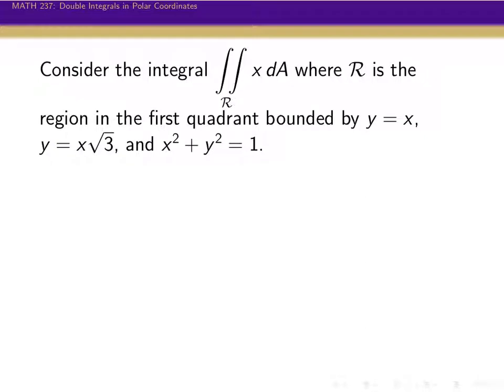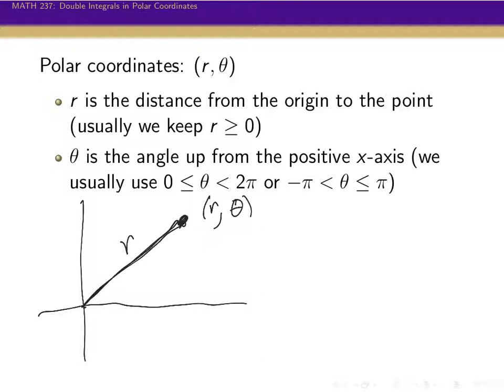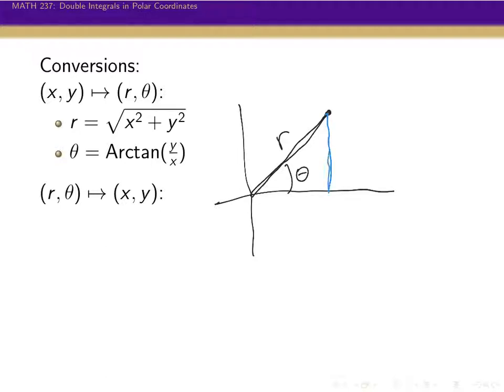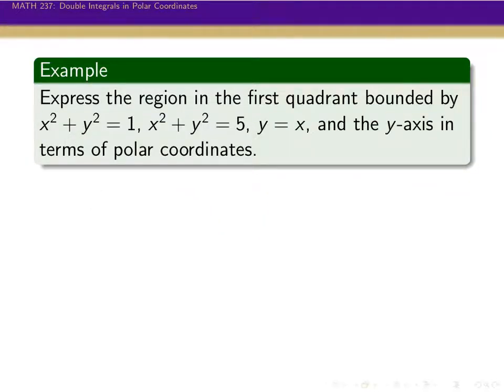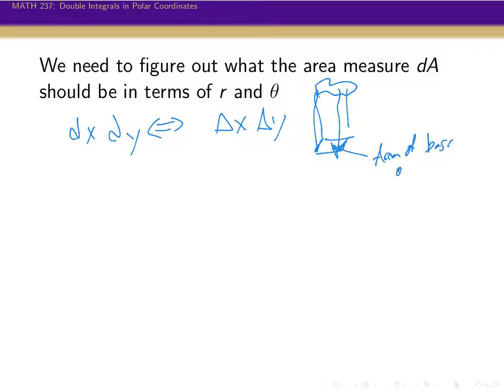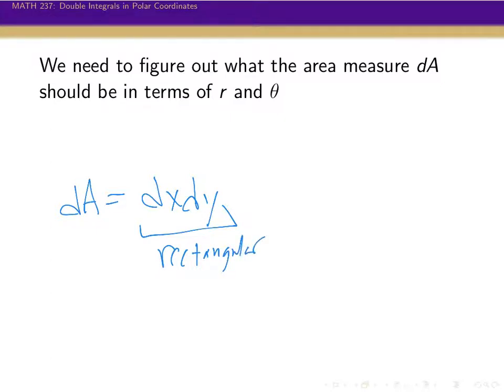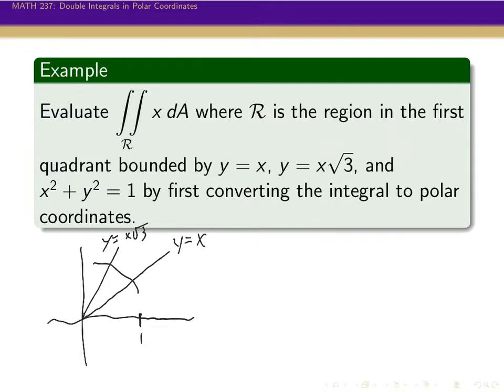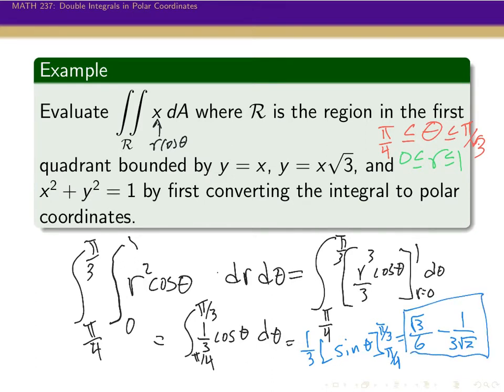MATH 237, Video 22 — Double Integrals in Polar Coordinates